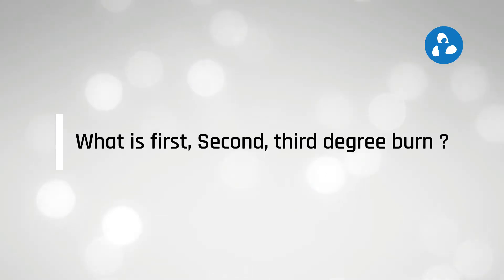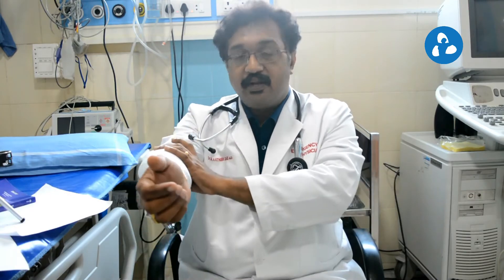Emergency Medicine Explained in Malayalam | Patient Education I MIC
Dr Aatura Das  Emergency Medicine
Holy Cross Hospital.

The aim of Medical Information Clear videos is to create a public awareness of various diseases.
In our channel, we provide information about various diseases, and it's Causes,  symptoms, how to overcome from it are clearly explained by our beloved doctors in their native languages.
We choose doctors based on their field of expertise and reputation.

Video By Medical Information Clear
( Nvron Life Science Limited )